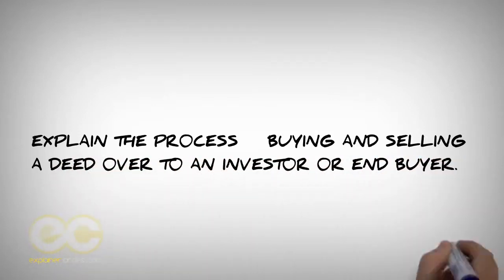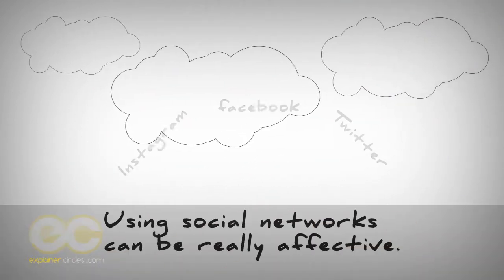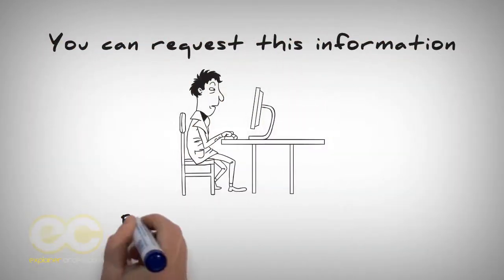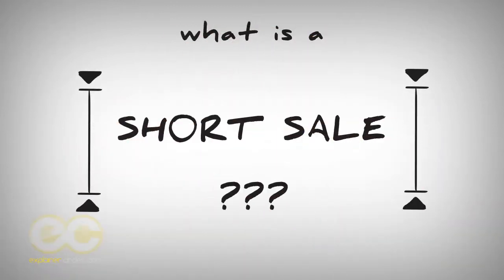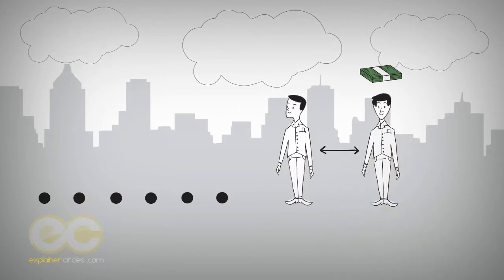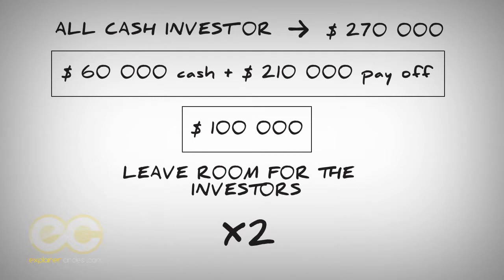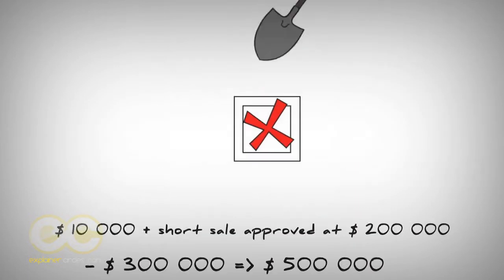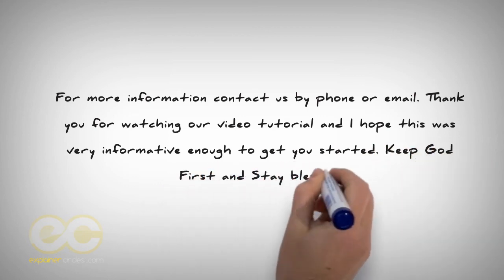whiteboard deed Flipping Program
Looking for an Explainer Video for your  business? Explainercircles can help. We provide best Video Creation Service for your landing page, marketing and much more.